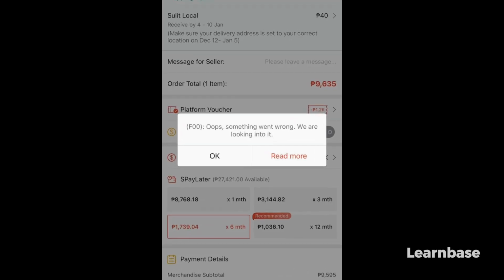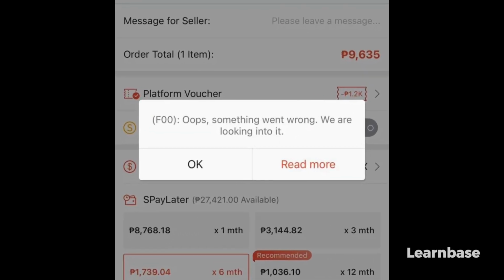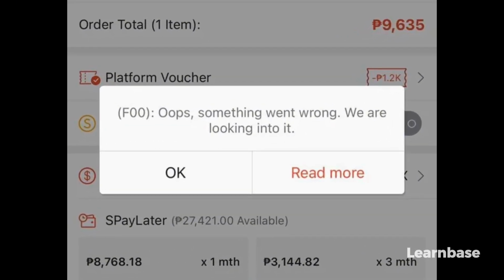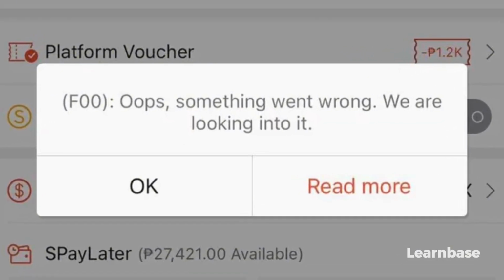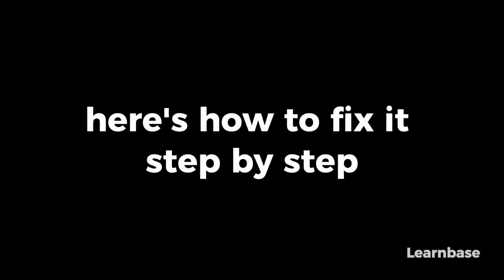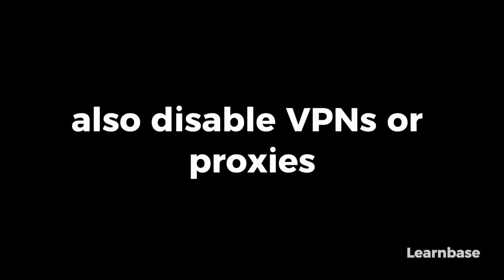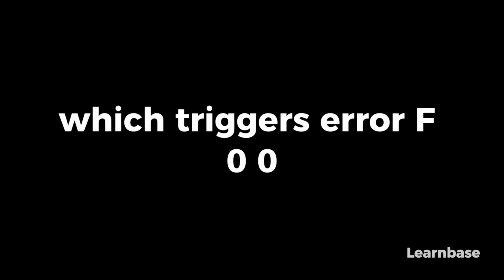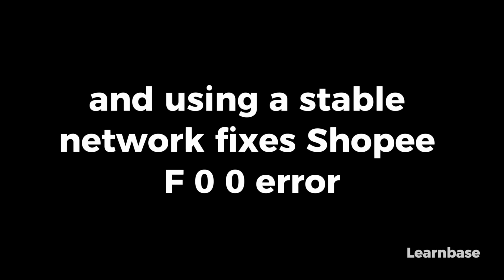Fix Shopee F00 Error (2026)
In this video I show you how to fix the Shopee F00 error step by step. We’ll go through common causes like app glitches, login issues, network problems, and account verification errors, then apply simple fixes that actually work. Whether the error appears during checkout or login, this guide helps you resolve it quickly and continue using Shopee without frustration. Watch before reinstalling or contacting support.